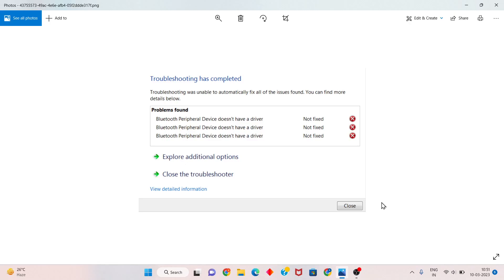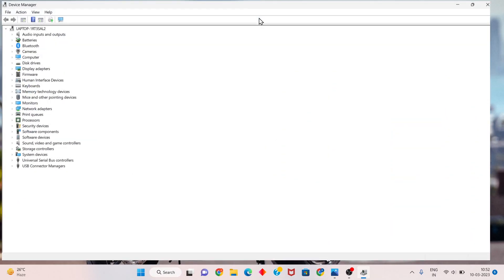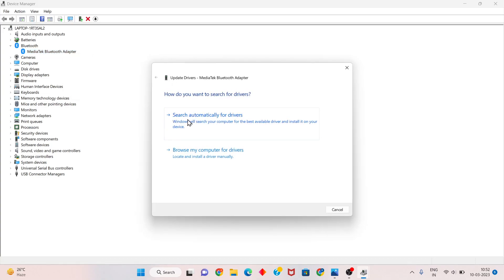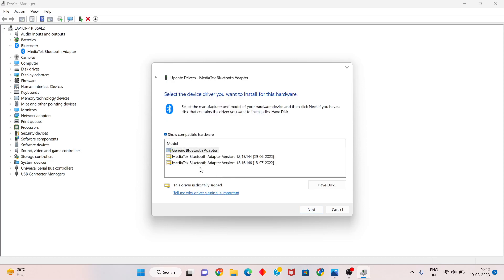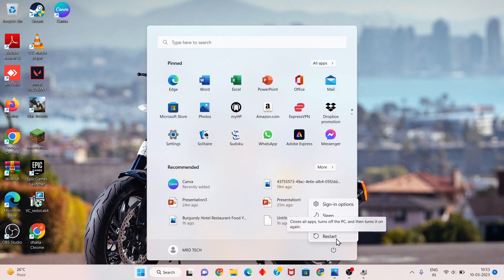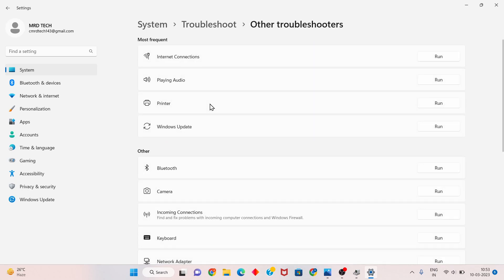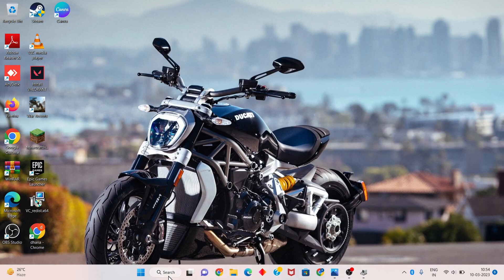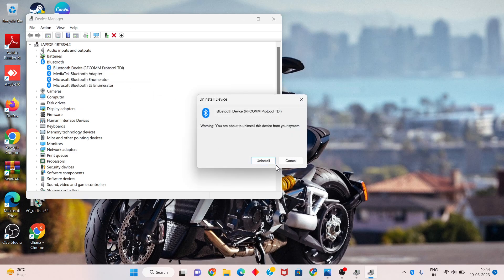Bluetooth Peripheral Device - No Driver Found - Windows 11/10/8/7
What is the Bluetooth Peripheral Device Driver? The default Bluetooth driver plays a critical role in facilitating connections and data sharing processes. If you tried to send files via Bluetooth and the error message popped up, then it is likely that there is something wrong with your Bluetooth driver.

Follow the steps below to add third-party drivers (USB) for peripheral devices such as USB Mobile broadband modems, printers, scanners etc.
Step 1: Get Drivers from PC. The Step is to get the x86 version of the drivers from PC.
Step 2: Create a driver package.
Step 3: Install on device.
Step 4: Check status of driver.

bluetooth peripheral device driver
bluetooth peripheral device
bluetooth peripheral device driver windows 11
bluetooth peripheral device driver windows 7 32 bit
bluetooth peripheral device driver windows 10